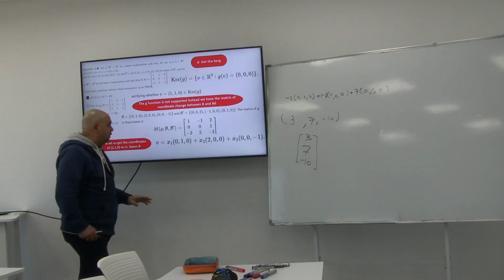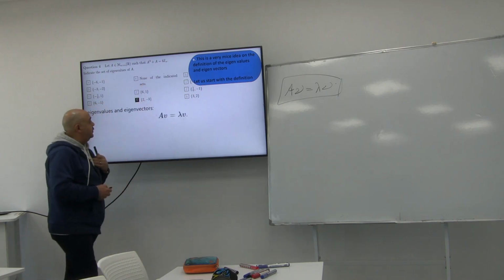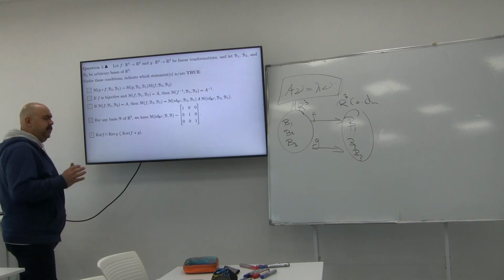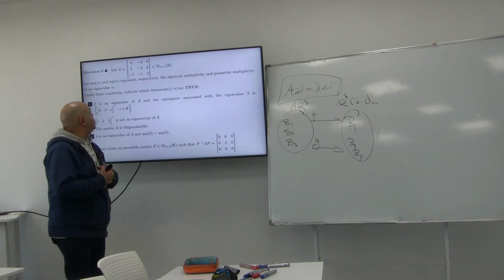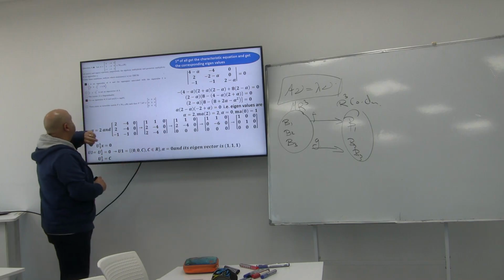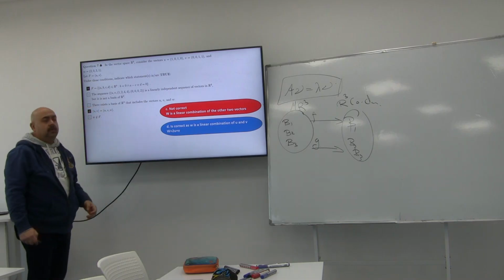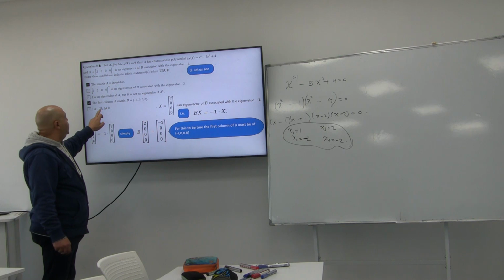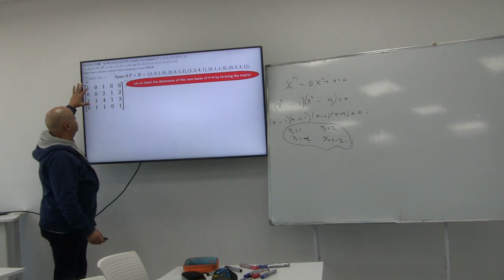Final revision on every thing P 5